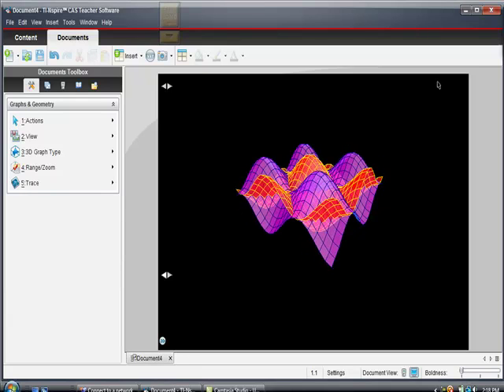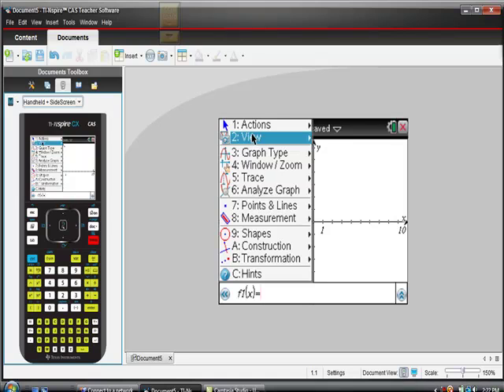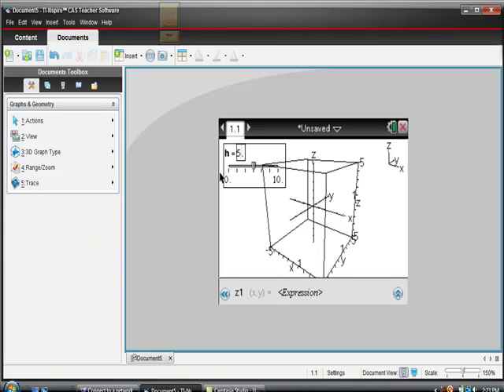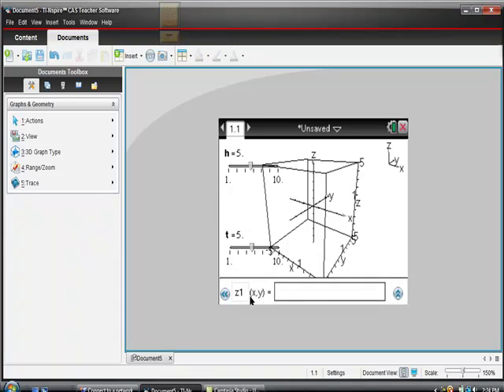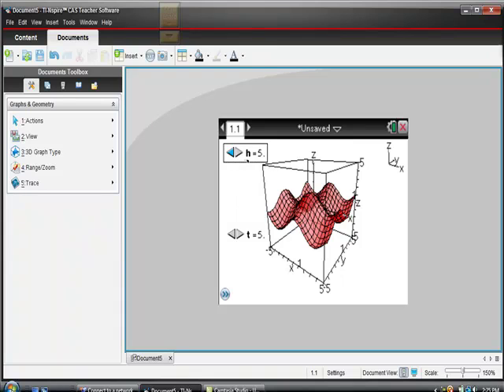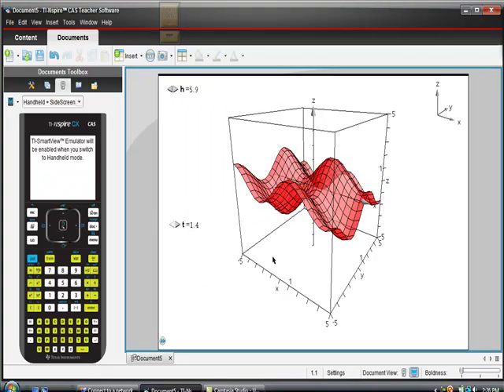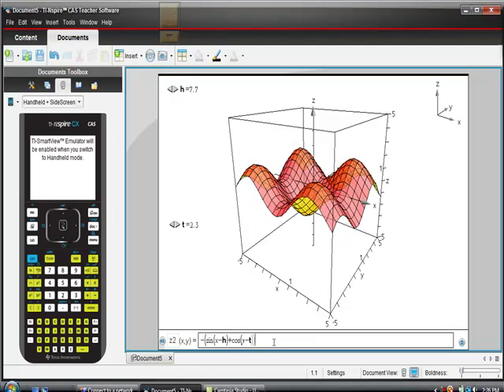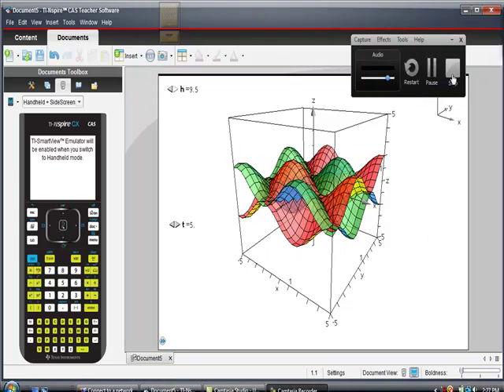Ti-Nspire CAS CX 3d Animated graphing.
A tutorial on how to animate graphs on ti-nspire cas cx.  Your calculator does loads more than you think